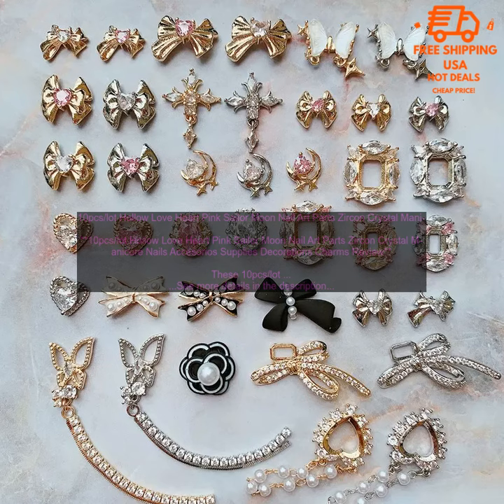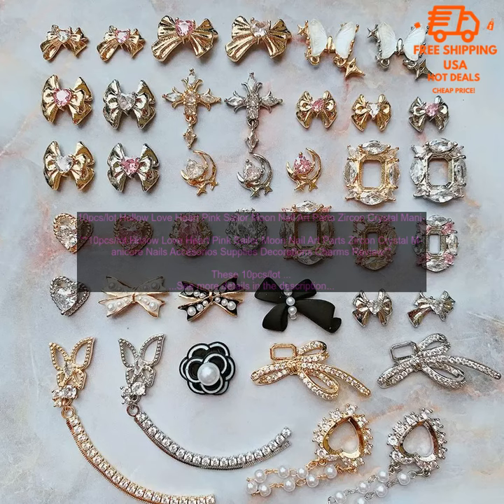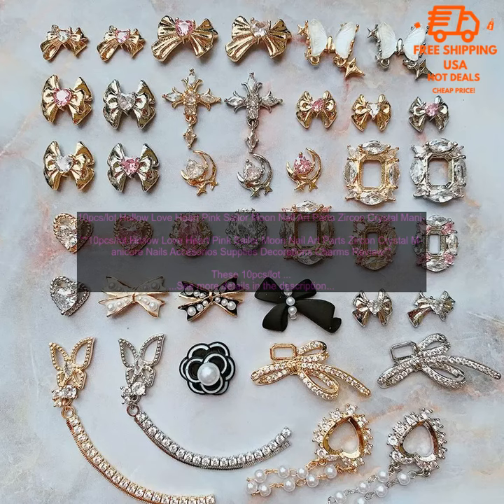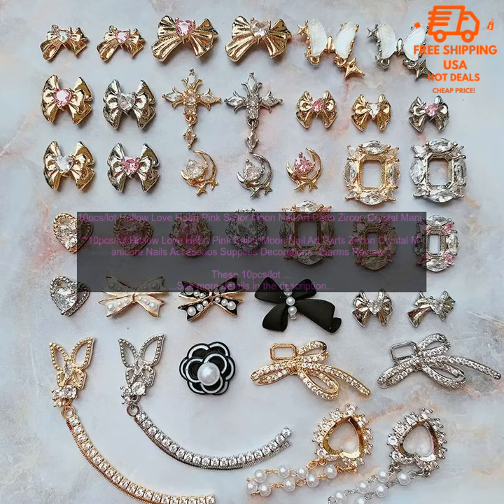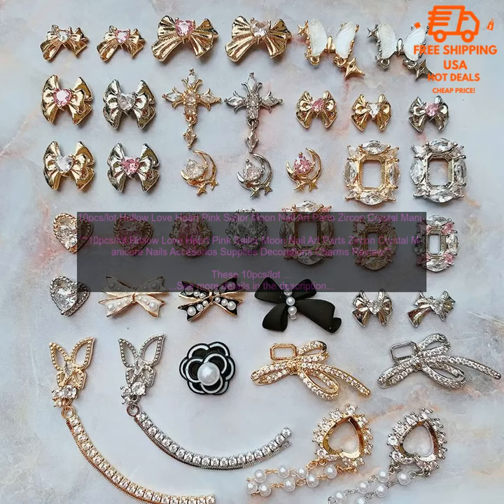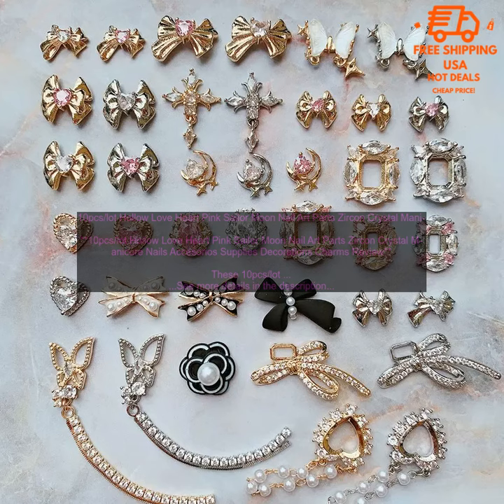1005005547456085 10pcs lot Hollow Love Heart Pink Sailor Moon Nail Art Parts Zircon Cry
Last Chance - Own Now at Discount Price!
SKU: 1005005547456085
10pcs/lot Hollow Love Heart Pink Sailor Moon Nail Art Parts Zircon Crystal Manicure Nails Accesorios Supplies Decorations Charms
**10pcs/lot Hollow Love Heart Pink Sailor Moon Nail Art Parts Zircon Crystal Manicure Nails Accesorios Supplies Decorations Charms Review**

These 10pcs/lot Hollow Love Heart Pink Sailor Moon Nail Art Parts Zircon Crystal Manicure Nails Accesorios Supplies Decorations Charms are a great way to add a touch of sparkle to your nails. They are made of high-quality zirconium crystal, and they come in a variety of shapes and sizes. The hearts are hollow, so you can easily add them to your nails without worrying about them getting in the way. They are also very easy to apply, and they will stay on your nails for up to a week.

These nail art charms are perfect for any occasion, and they are sure to make your nails stand out. Whether you are going to a special event or just want to add a little bit of bling to your everyday look, these charms are a great option.

Here are some of the pros and cons of these nail art charms:

**Pros:**

* High-quality zirconium crystal
* Hollow hearts for easy application
* Stay on for up to a week
* Perfect for any occasion

**Cons:**

* May be too small for some nails
* Can be difficult to remove

Overall, these 10pcs/lot Hollow Love Heart Pink Sailor Moon Nail Art Parts Zircon Crystal Manicure Nails Accesorios Supplies Decorations Charms are a great way to add a touch of sparkle to your nails. They are made of high-quality materials, and they are easy to apply and remove. If you are looking for a way to add a little bit of bling to your nails, these charms are a great option.

You can find these nail art charms on Amazon.com.

**Price:**

The price of these nail art charms is $9.99.
10pcs/lot,hollow,love,heart,pink,sailor,moon,nail,art,parts,zircon,crystal,manicure,nails,accesorios,supplies,decorations,charms